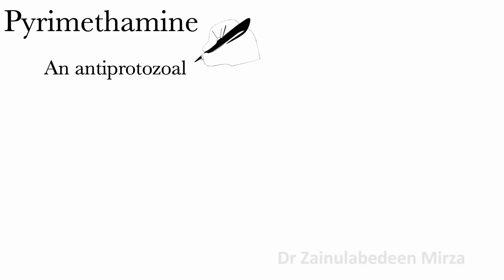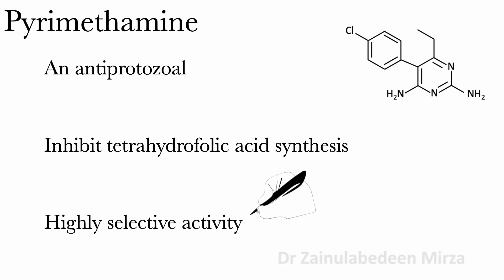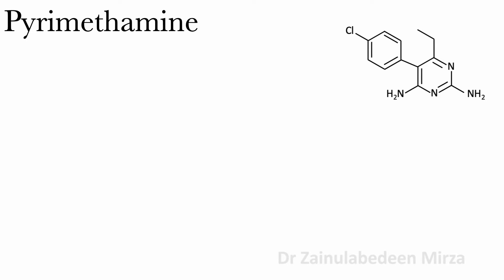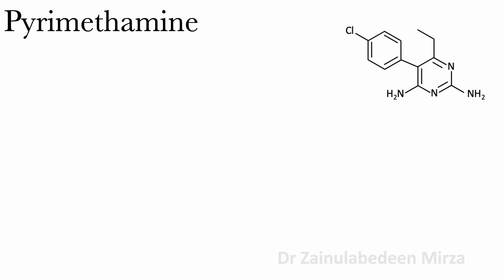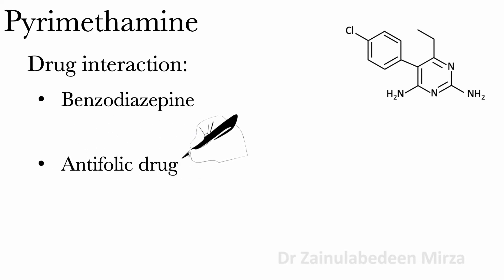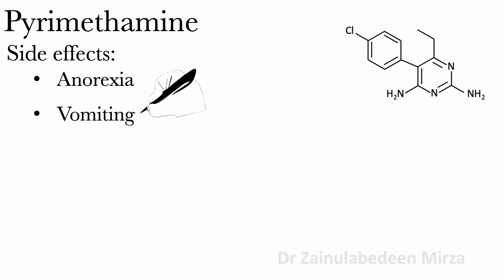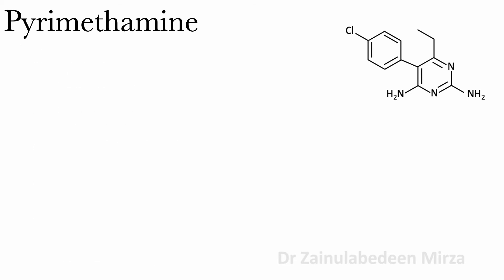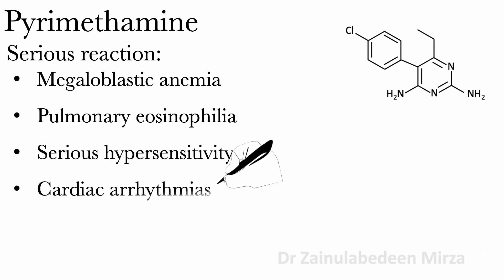pyrimethamine (Daraprim) | Antiprotozoal drug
pyrimethamine  | Antiprotozoal drug | ZMD Health Science. treatment for Toxoplasmosis, acute malaria and chemoprophylaxis of malaria. I will talk about Pyrimethamine drug.